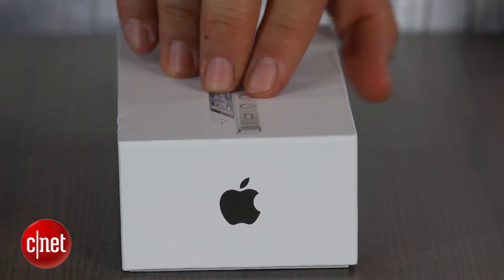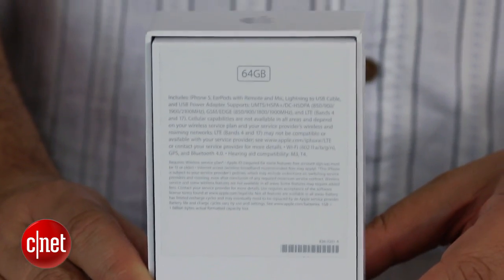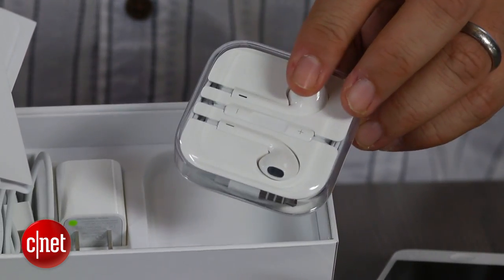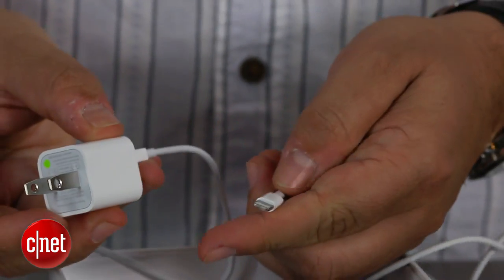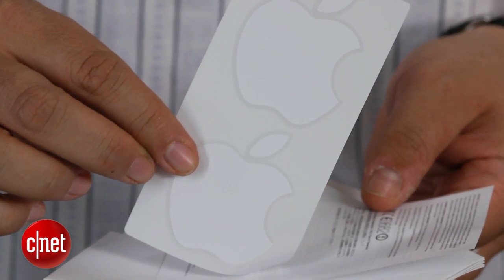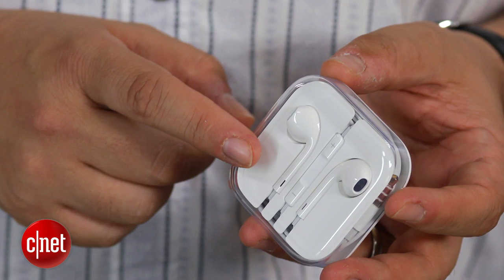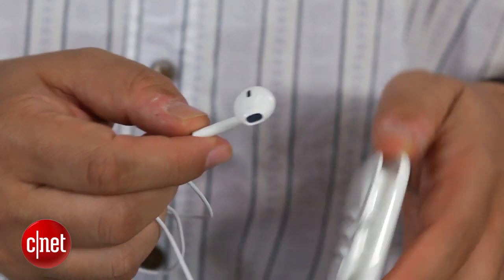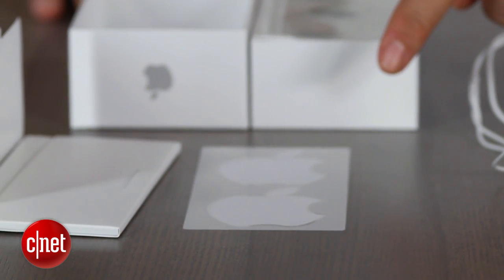Unboxing the iPhone 5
What comes inside the box when you buy your iPhone 5? Scott Stein takes you through the packaging: EarPods, stickers, and all.